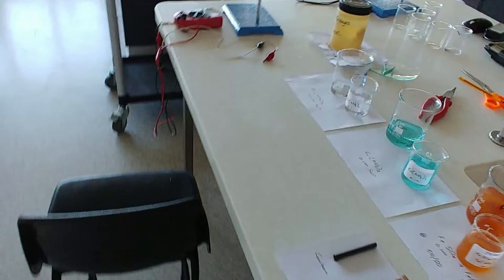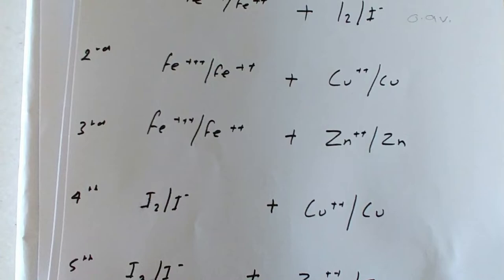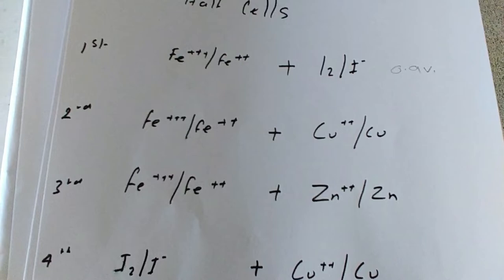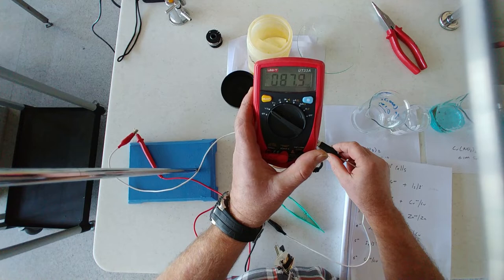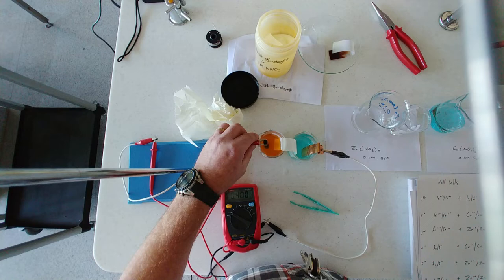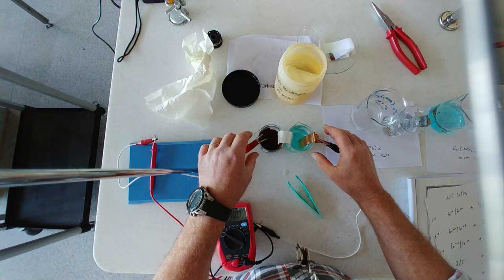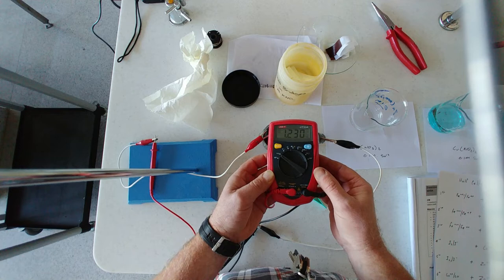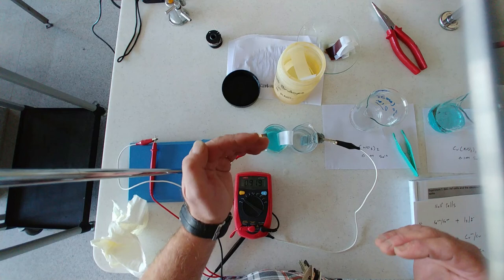Half Cell Electrochemistry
Half Cell Electrochemistry - P8 2020